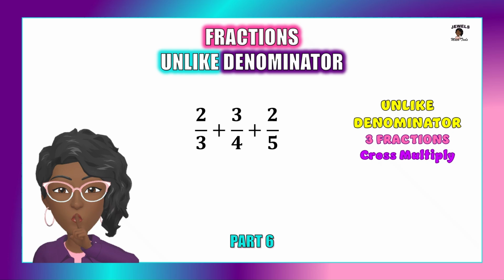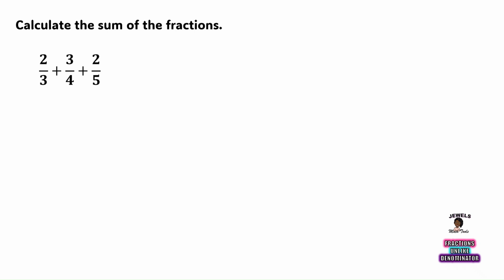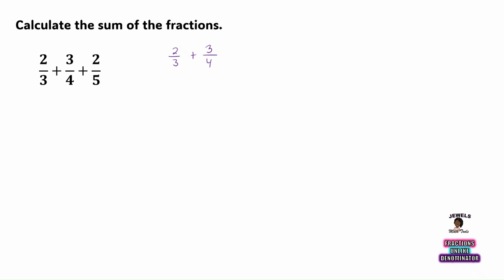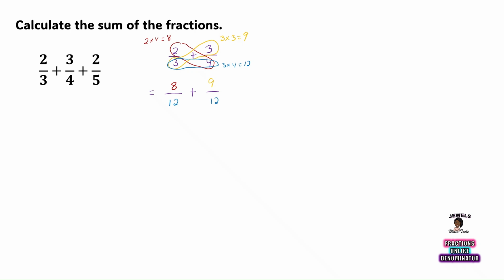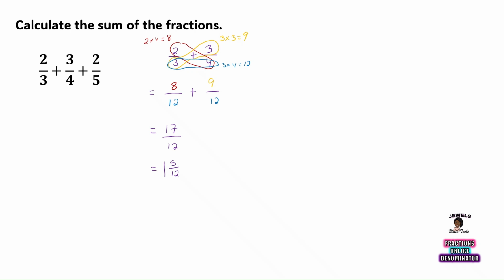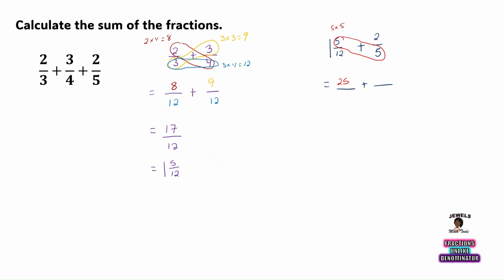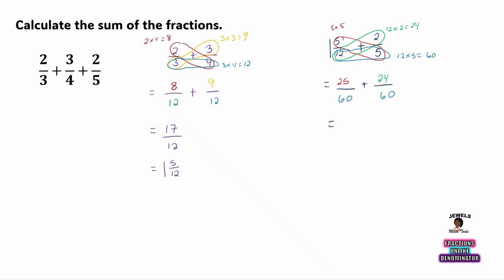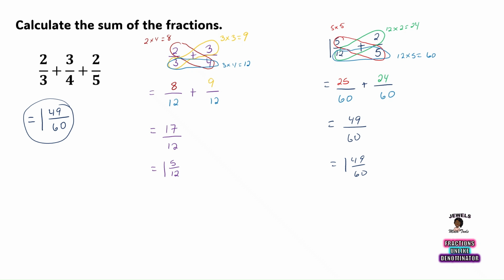Adding Proper Fractions with Unlike Denominator part 6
In this video we are adding proper fractions with unlike denominators using BUTTERFLY METHOD